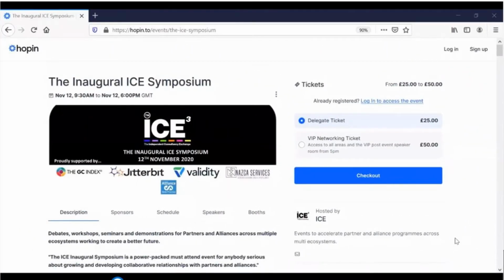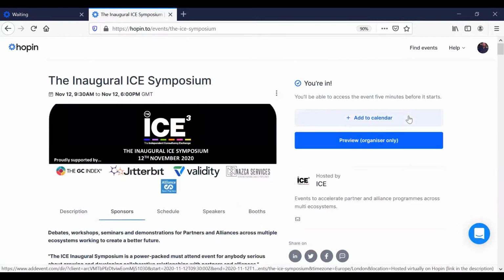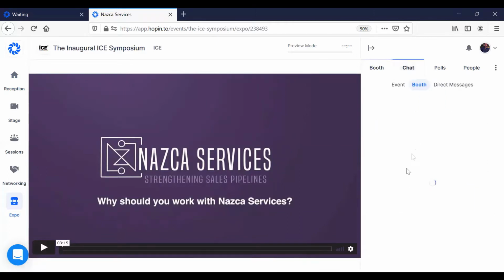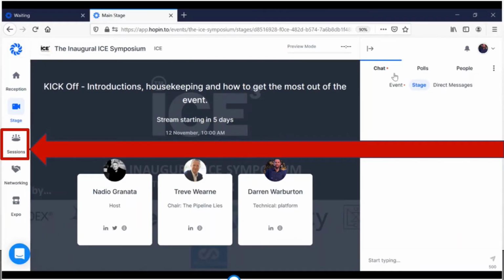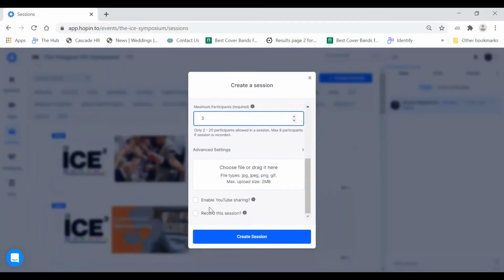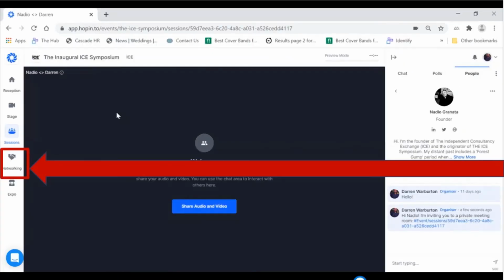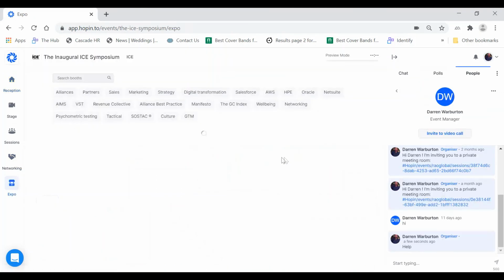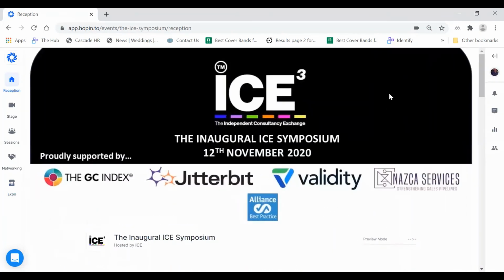ICE Delegate Briefing